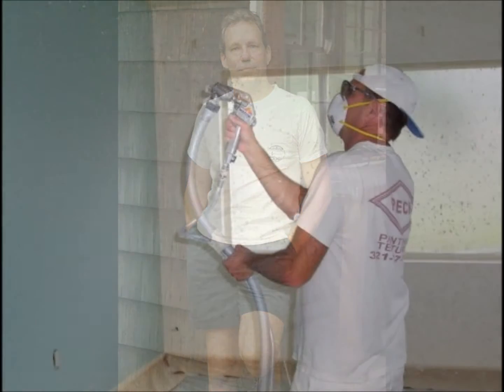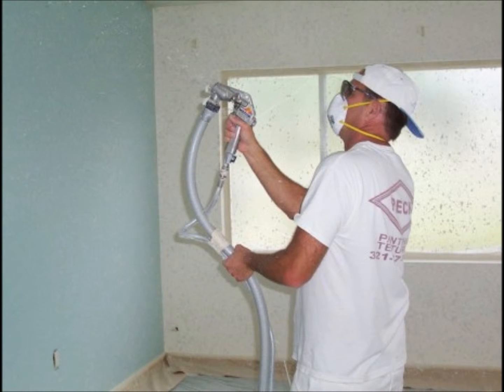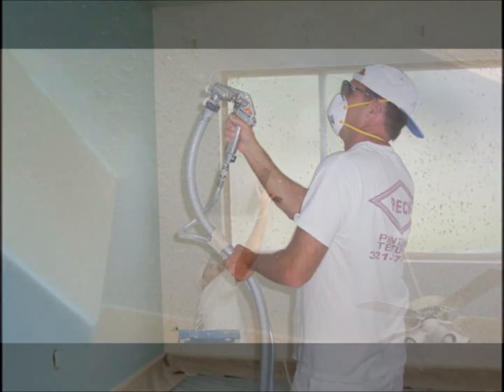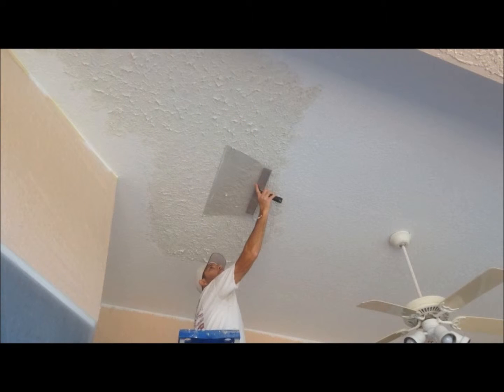Cogent Paint Techniques - Painting Knockdown Plaster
This video shows how my proprietary method of painting knockdown plaster produces straight cut-in lines between the ceiling and the walls. for more information.